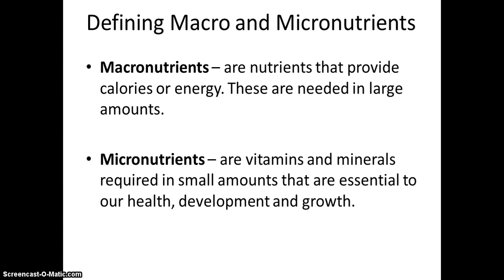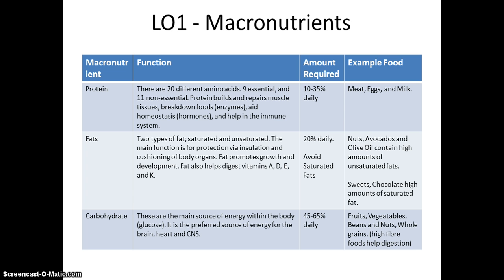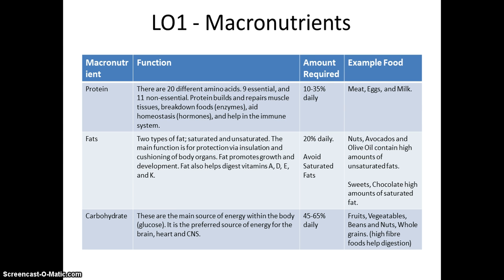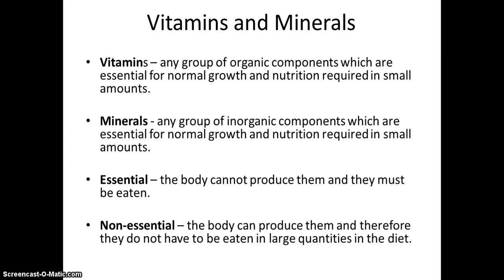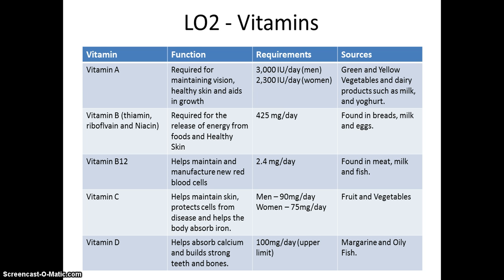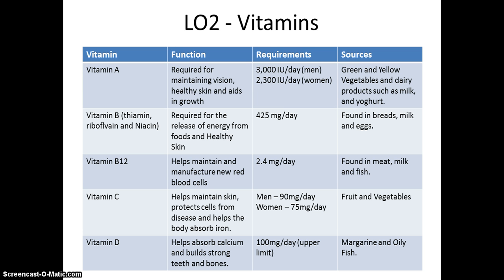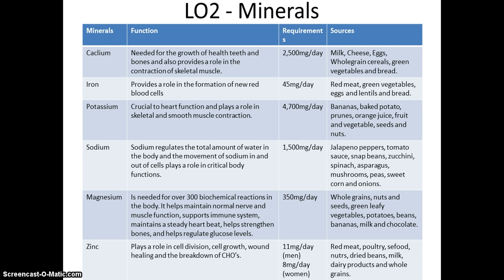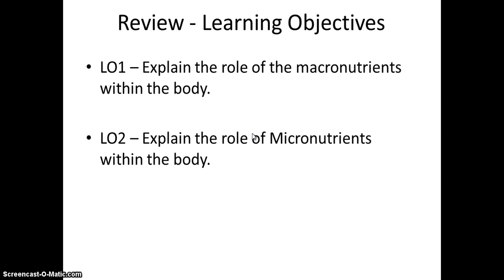nutrients in the body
nutrient in the body for access